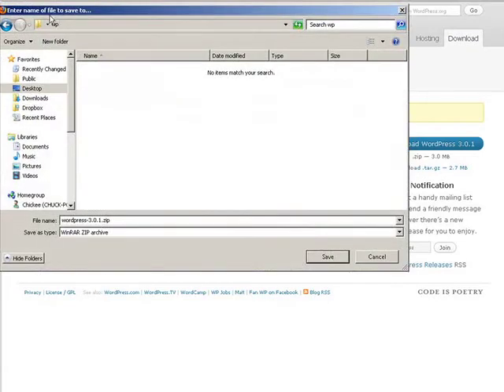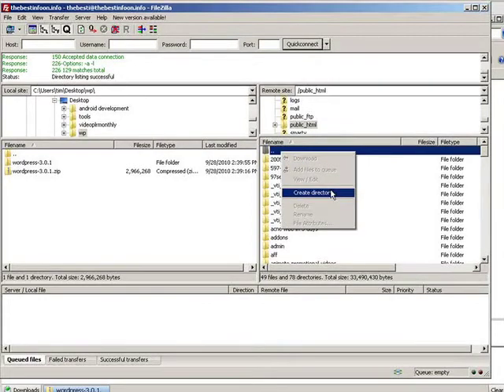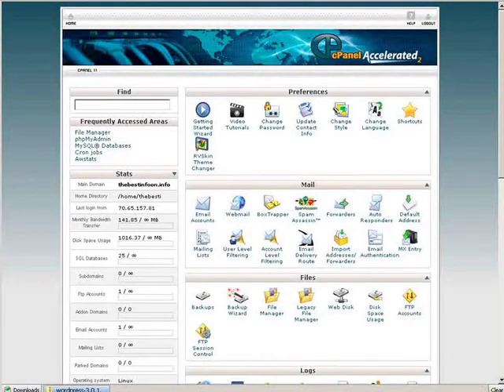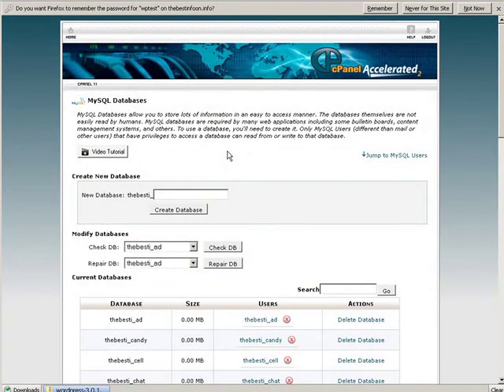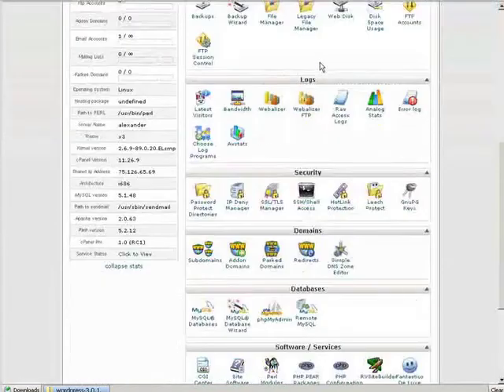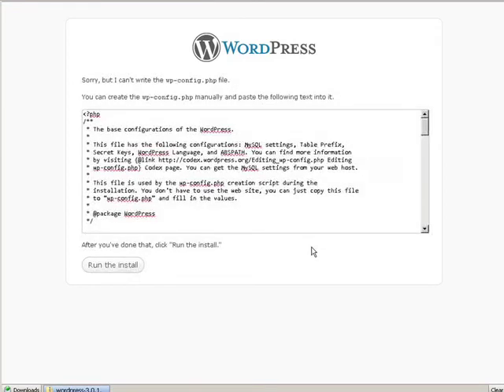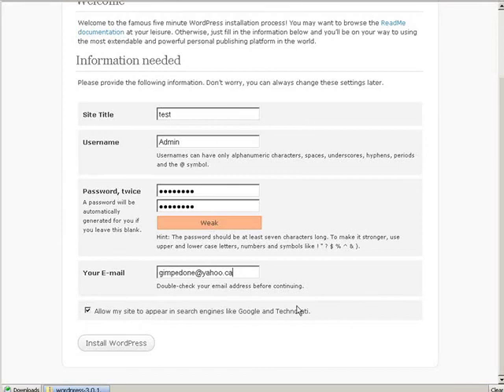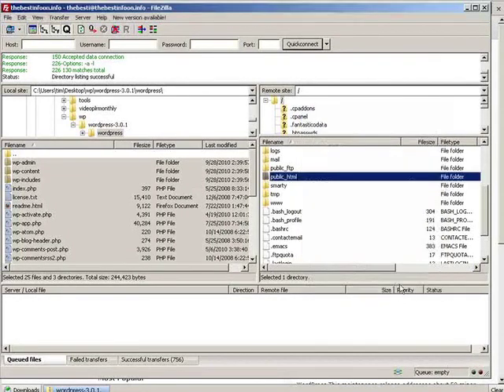Install Wordpress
"WordPress is an open source Content Management System (CMS), often used as a blog publishing application, powered by PHP and MySQL. It has many features including a plug-in architecture and a template system. WordPress is used by over 13% of the 1,000,000 biggest websites." (quote wikipedia)